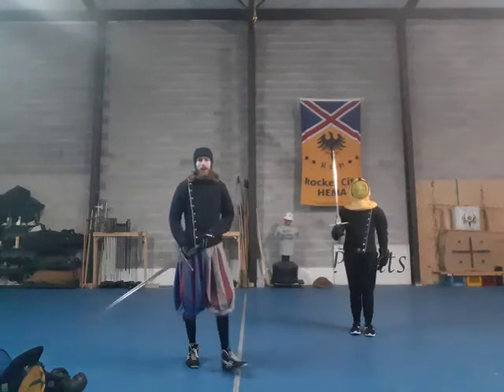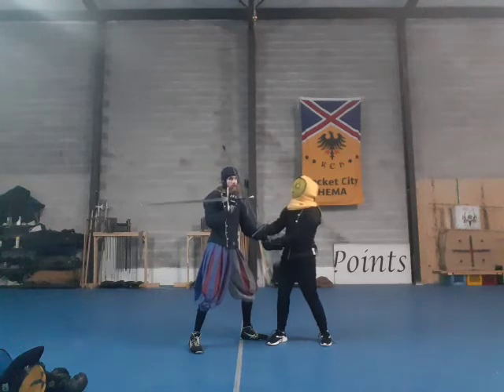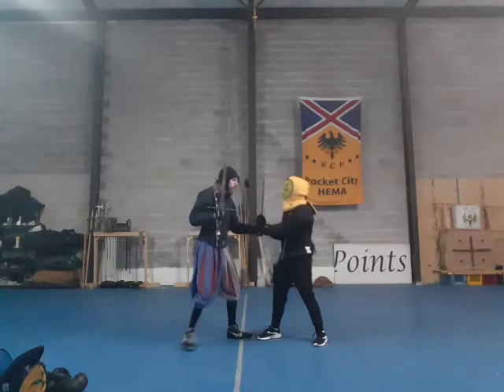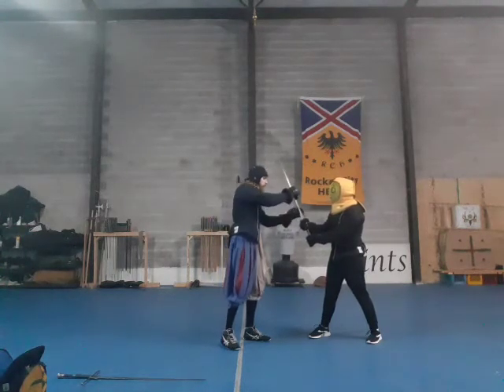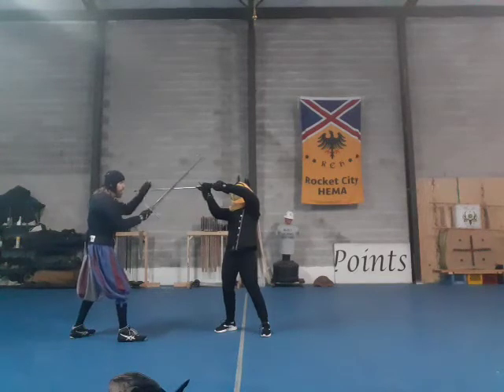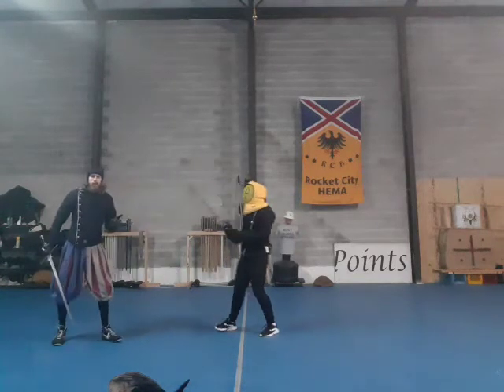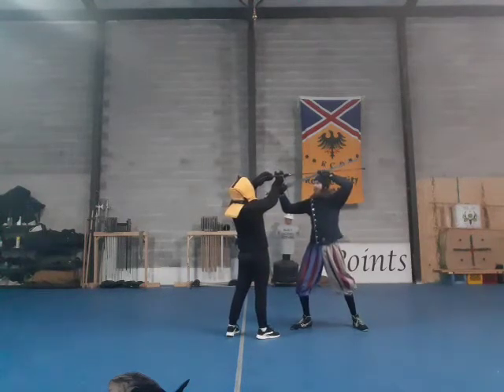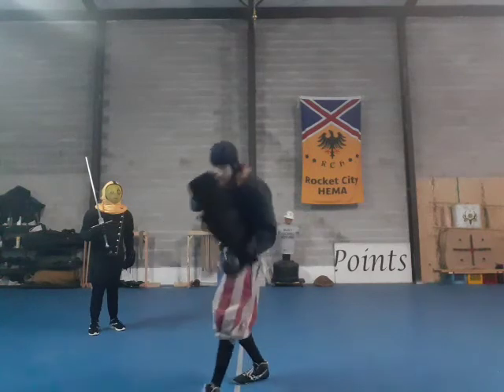Wallerstein: Sword Takings Part 1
Continuing our Wallerstein series, we have the first of several sword takings. A few bonus fails on my part as well, practice makes perfect.